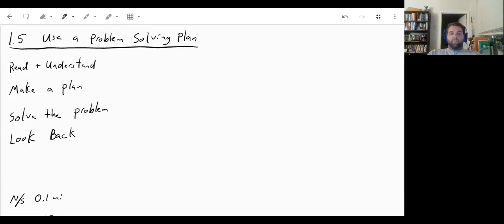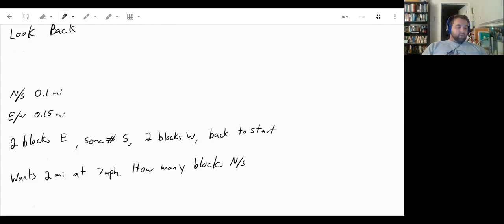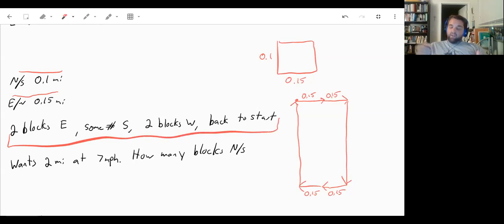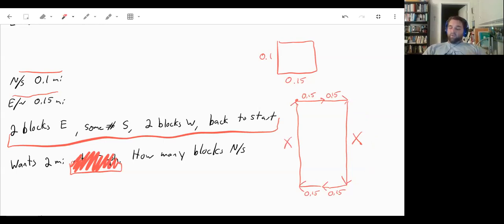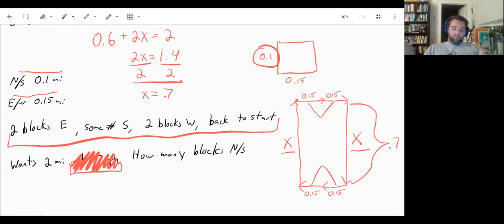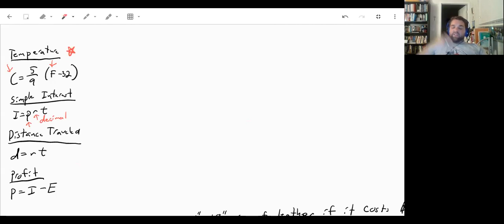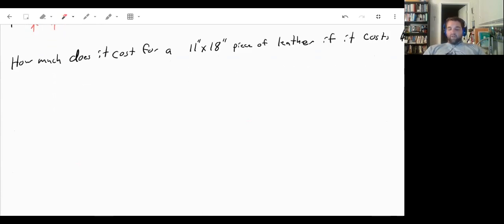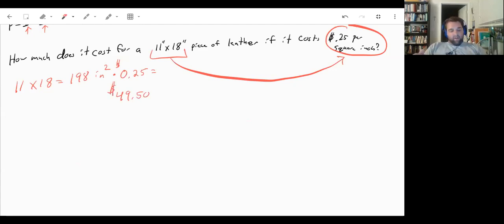1.5- Use a Problem Solving Plan- Algebra 1